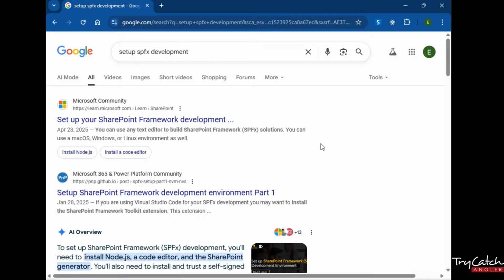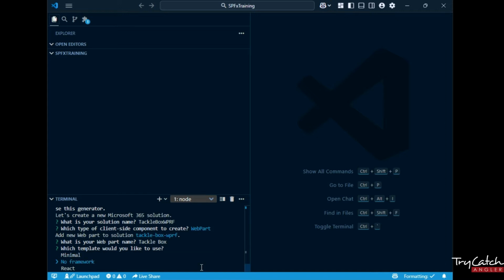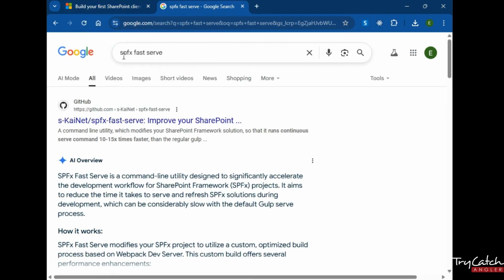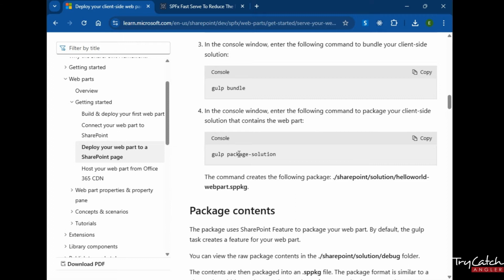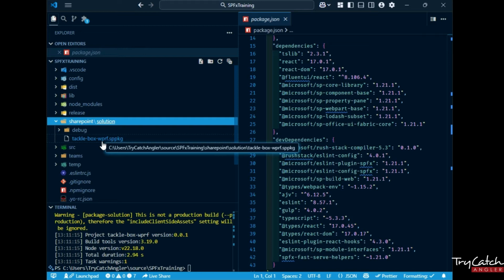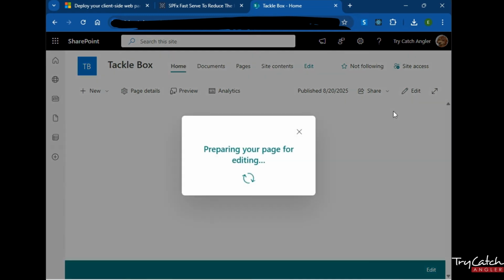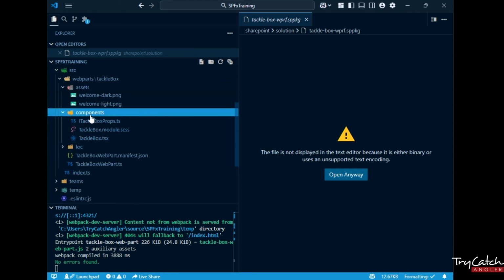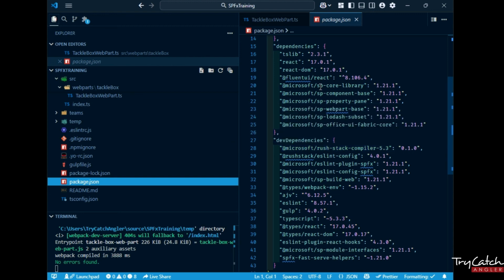SPFx Setup & Environment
Part 2 of my SPFx Development Series: Getting Your Environment Ready for Success!

Now that we've covered the essential toolchain, let's get you set up for efficient SPFx development! In this video, I'll walk you through everything you need to get started and share some pro tips to speed up your development workflow.
What We Cover:
🛠️ Complete SPFx Development Environment Setup - Step-by-step installation and configuration
🚀 SPFx Fast Serve - Game-changing tool for lightning-fast development cycles (seriously, this will save you hours!)
📁 Web Part Code Structure - Understanding the anatomy of an SPFx project
🎯 Key Components & Files - What each folder and file does in your web part
📋 Essential Folders Overview - Navigate your project like a pro
Perfect For:
✅ Developers new to SPFx looking for a solid foundation
✅ Experienced devs wanting to optimize their development workflow
✅ Anyone who wants to understand SPFx project structure better
✅ Teams setting up standardized development environments
Pro Tip Included: Learn how SPFx Fast Serve can dramatically reduce your build times and make development so much more enjoyable!
Missed the first video? Check out my recommended SPFx toolchain video to see which libraries will supercharge your development process.
Coming Next: We'll start building our first real-world web part using the tools and setup from these foundational videos!